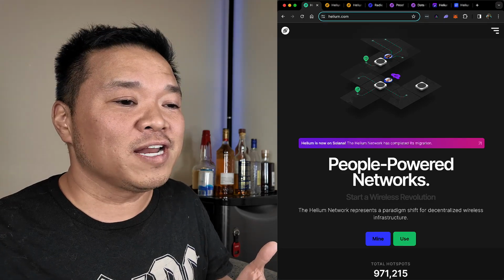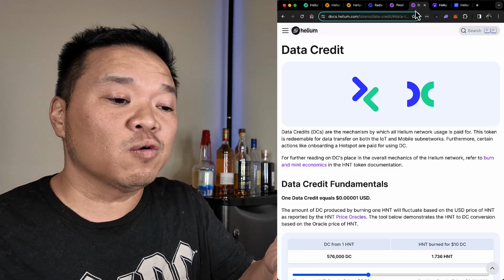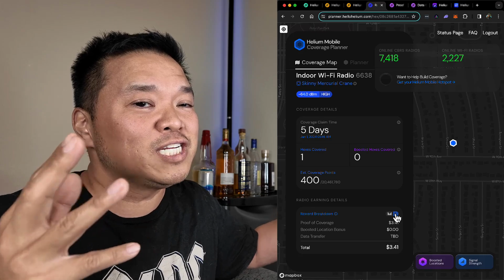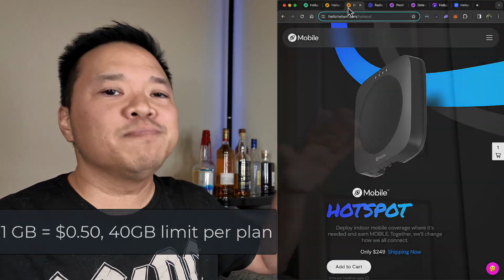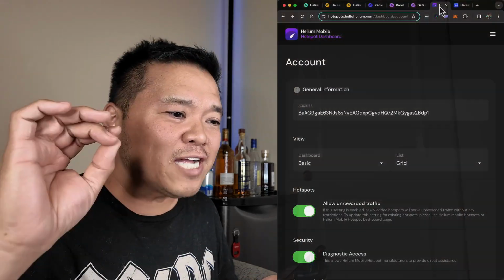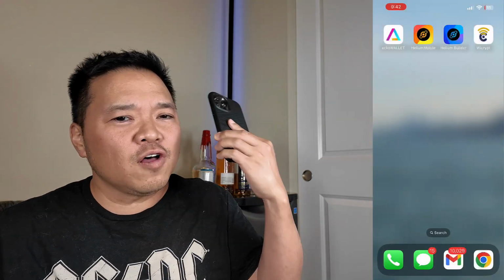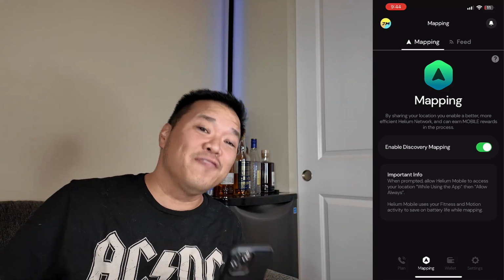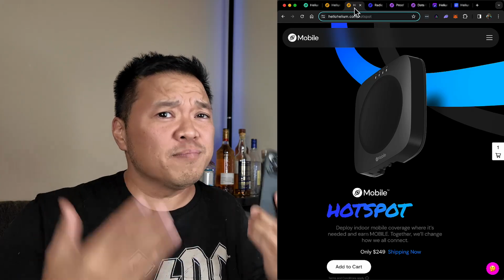A Helium Mobile Hotspot Pays for a Helium Mobile Plan and More!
After further testing it's been proven that the Mobile Hotspot can actually pay for a Mobile Plan through data transfer rewards (assuming the bulk of data transfer is done through your hotspot), plus it offers additional mobile rewards through mapping. So now it actually pays for be part of the Helium infrastructure as you basically can get Helium services for almost free. Who knew?
Or enter the code TV1UEI7

Connect to the Dashboard to turn on "Allow Unrewarded Traffic"